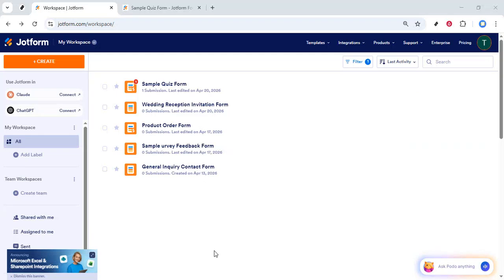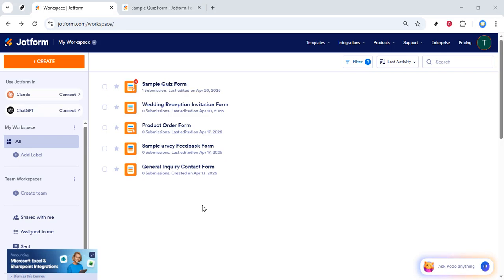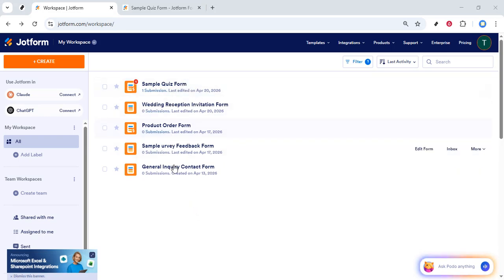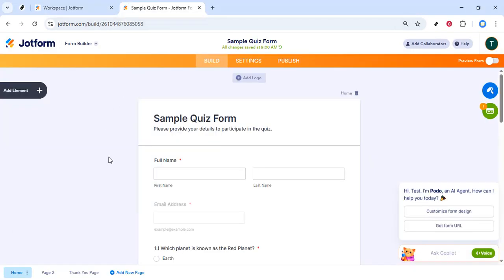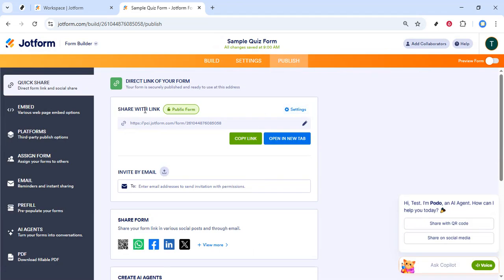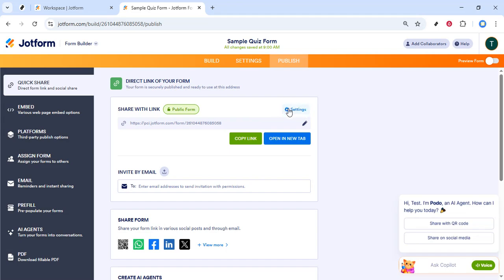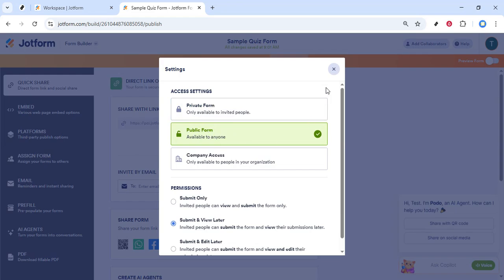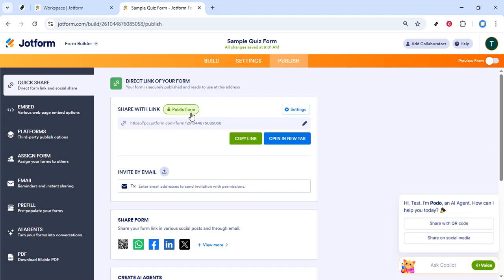How to Make Jotform Public (Simple Guide)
In this comprehensive tutorial, we delve into the process of making your Jotform public. Learn the essential steps to share your forms with a broader audience, ensuring maximum visibility for your surveys, applications, or questionnaires. This video is designed to help you unlock the potential of Jotform’s capabilities while maintaining control over your data and privacy settings.

By watching this video, you will gain a clear understanding of how to successfully publish your Jotform and make it accessible to the public. Follow along, and try this today to enhance your form-sharing experience.